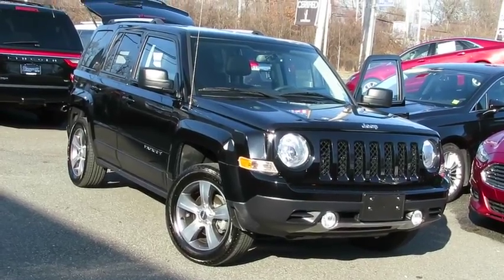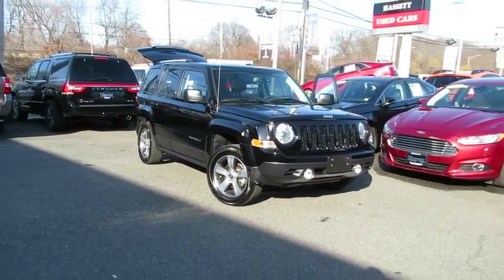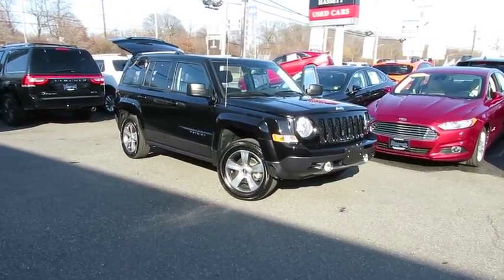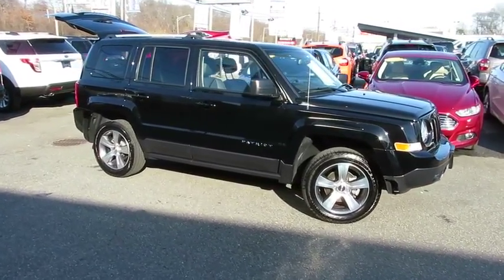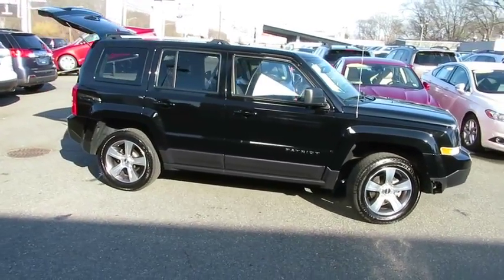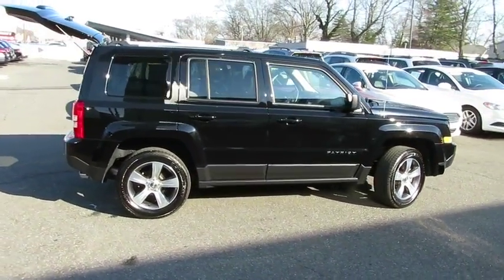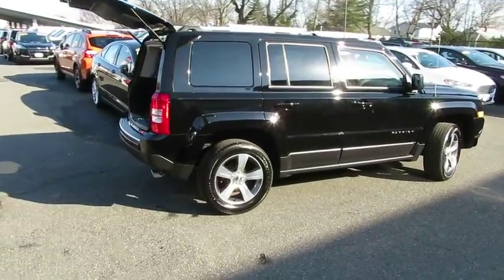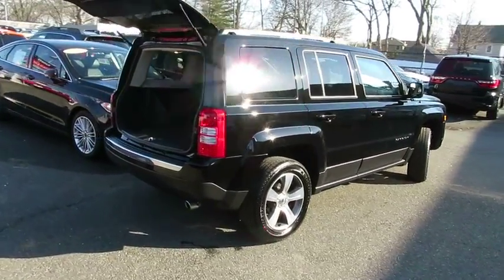2017 Jeep Patriot Wantagh, Levittown, Babylon, Hempstead, Nassau County NY 19205U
2017 Jeep Patriot
2017 Jeep Patriot High Altitude - Stock#: 19205U - VIN#: 1C4NJRFB9HD155103

Hassett Automotive
3530 SUNRISE HWY

NO PREP OR DELIVERY FEES,NO FILING FEES,NO TRANSPORTATION FEES,NO FORCED FINANCING TO TAKE ADVANTAGE OF OUR INTERNET PRICES.ONE OWNER!CLEAN CARFAX!Come see this 2017 Jeep Patriot High Altitude. Its Automatic transmission and Regular Unleaded I-4 engine will keep you going. This Jeep Patriot features the following options:Leather,moonroof,navigation, Wireless Streaming, Wheels: 17 x 6.5 Granite Painted Pocket, -Way Driver Seat -inc: Manual Recline, Voice Recorder, Variable Intermittent Wipers, Uconnect w/Bluetooth Wireless Phone Connectivity, Touring suspension, Tires: P225/60R17 BSW AS, Tailgate/Rear Door Lock Included w/Power Door Locks, and Strut Front Suspension w/Coil Springs. See it for yourself at Hassett Ford Lincoln, 3530 Sunrise Hwy, Wantagh, NY 11793.